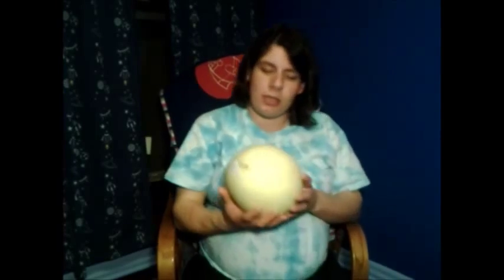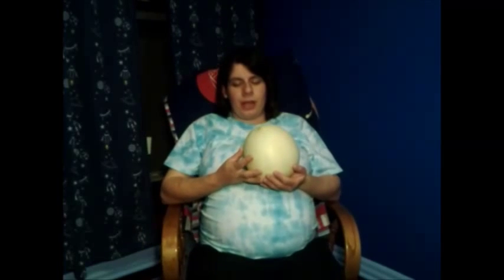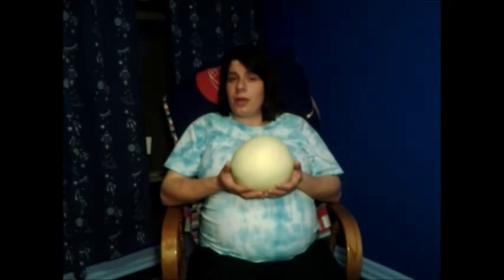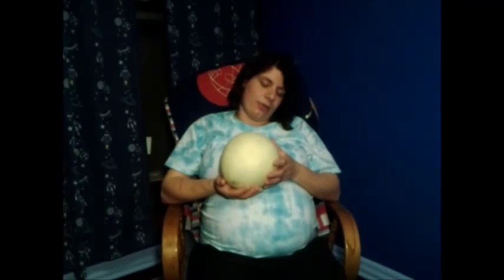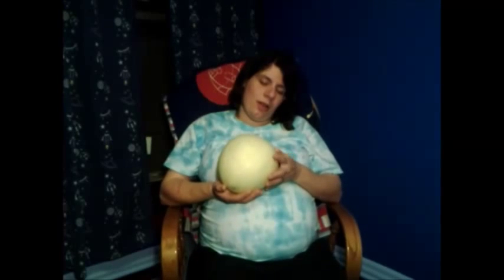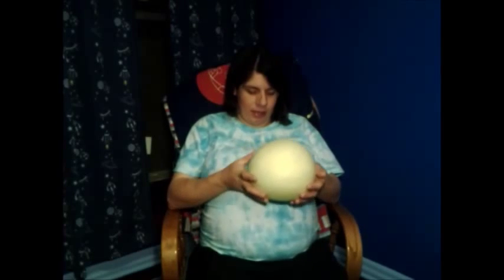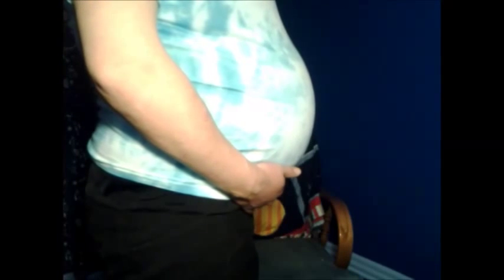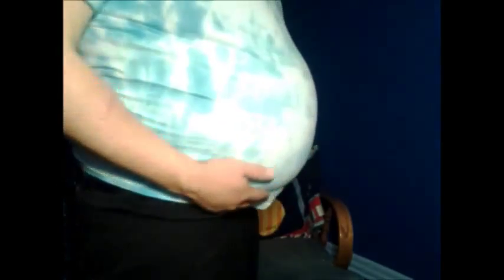ZooMama- Week 36 Update and Pregnant Husband!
I finished this video last weekend and somehow never made it to uploading, so here is my 36 weeks update! Feeling tired, had our last baby class, and Josh got a taste of what it is like being pregnant ;)